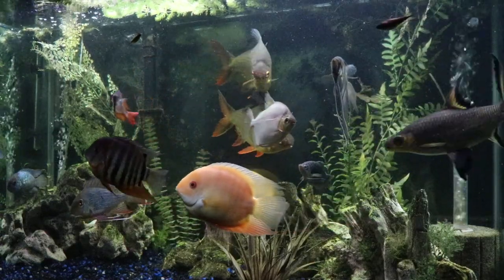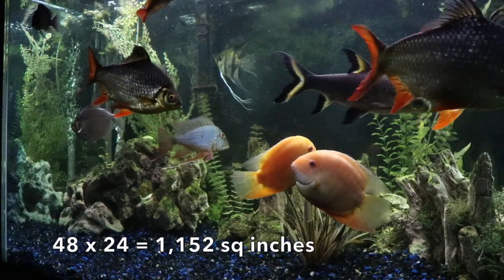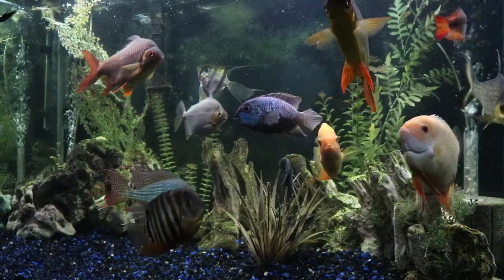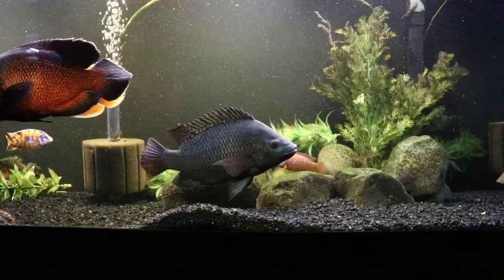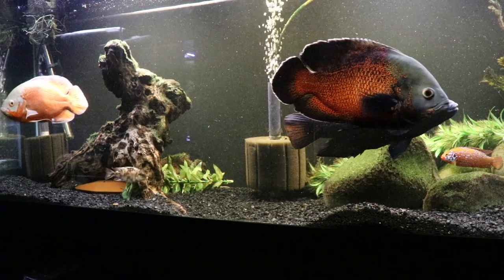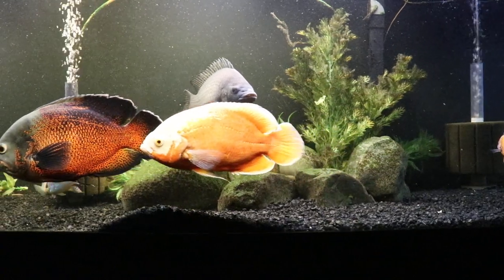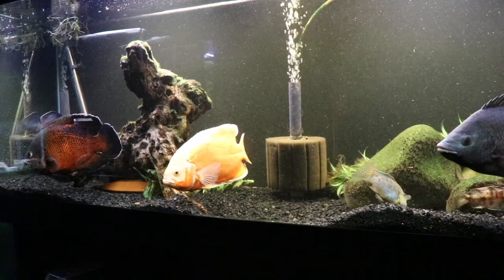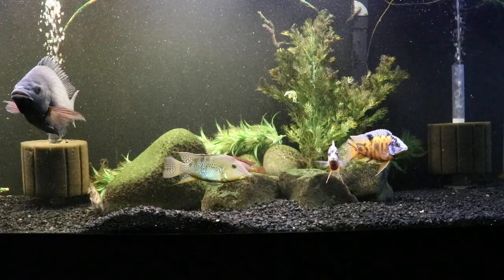Fish Tank Showdown: 150 Gallon vs 125 Gallon!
Hello Everyone,
We wanted to do a video comparing the two most common large tanks sold by Petsmart - the 4ft 150 gallon and the 6ft 125 gallon. Now that we've had both for a while we wanted to share our thoughts.

If you would like more information on some of the fish featured in this video check out these species profiles!